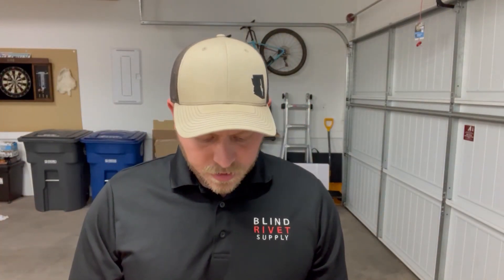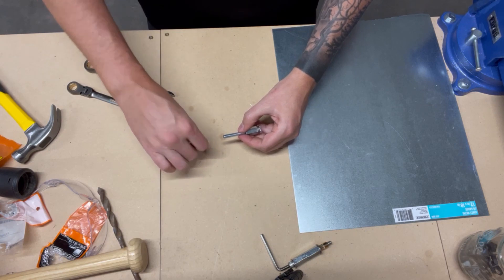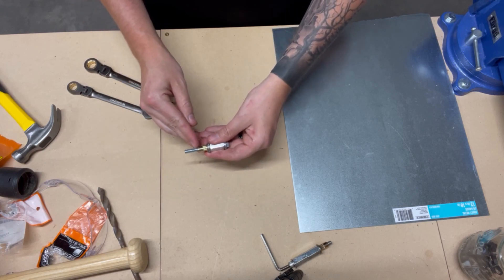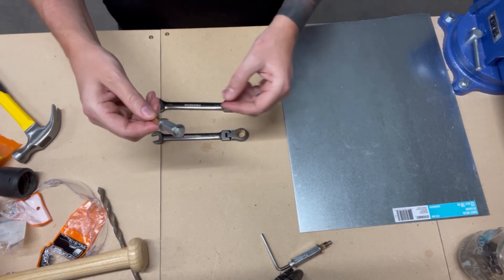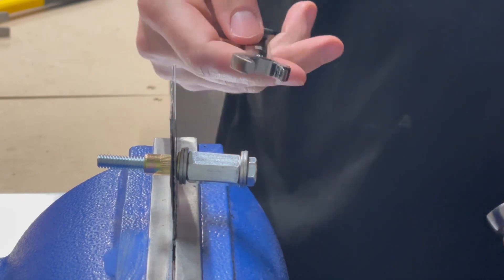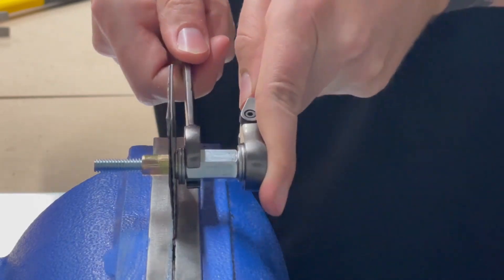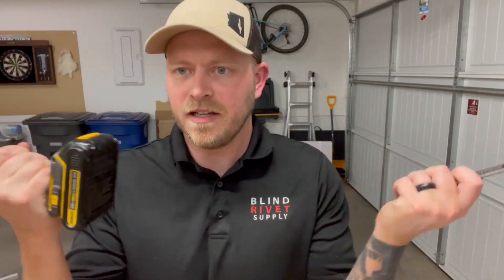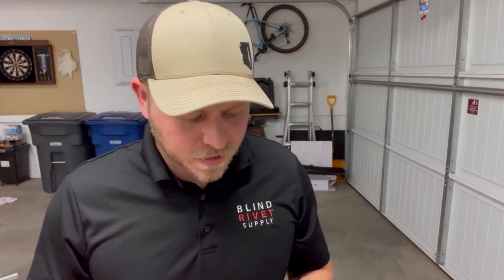TOOL SERIES | HOW TO INSTALL RIVET NUTS WITHOUT A DEDICATED TOOL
Part of the appeal of rivet nuts is their toughness and the fact that they can be installed into a blind hole as well as the fact that they can be extremely difficult to dislodge or remove. In contrast, another part of their appeal is that inserting and fastening them is typically quick and simple using the proper tools. A little-known fact, however, is that you can also install them even if you do not have any of the proper rivet nut tools available. Here is some advice on how to install rivet nuts without a tool.

What is a Rivet Nut?

First, a quick review: rivet nuts are mostly tubular, internally threaded blind rivets. People can install and fasten them blindly, meaning entirely from one side of the work. When they are inserted into the drilled hole, you can deform them in such a way that they cannot fall out on their own. One type of rivet nut creates a bulge on the blind side of the work, while the other goes into a sleeve and is less obvious.

This means that they do not need any additional fastening and anyone can install one in just a few seconds. As a result, they have a wide variety of applications, from the mast of a sailboat, race cars, golf carts, appliances, display cases and machines in all industries made from a diverse array of materials. Once installed they can be used with machine screws and bolts to fasten various objects to the finished application or to hold objects together such as a display case that must be assembled and disassembled multiple times.

Why Would I Need to Install Without a Tool?

The “blindness” quality of rivet nuts means that they can really come in handy when fastening from both sides would take too much time or is simply impossible. Instead of trying to get to the other side of the work, you just install them from one side and you are done. The rivet nut is the practical choice, for example, when assembling semi-trucks and trailers or making certain structural repairs that require fastening heavy materials together and you only have access to one side.

Usually, you will have some kind of dedicated tool for fastening rivet nuts at your disposal. However, there may be times when this is not the case. On these occasions, you will need the few items you have on hand to fasten them. This “DIY” approach is possible and not uncommonly practiced.

How Do I Do This?

To install rivet nuts without a tool, you will still need more than just your bare hands. You will also need a bolt that 1) has its own nut, and 2) can fit into the rivet nut. You should also have a washer or larger bushing that can fit around the bolt fairly tight. For tools, you will need an open-end wrench as well as a pair of water pump pliers or a second wrench that can hold the top of the machine screw or bolt tightly.

After placing the rivet nut into the hole, you must thread on the loose nut then place the bolt through the washer or bushing. Insert the bolt as far into the rivet nut as you can, then manually screw it in until the nut and washer stop you from screwing any further. In the end, you simply loosen the nut then unscrew the bolt from the rivet nut. The rivet nut should be deformed and fastened.

Unfortunately, this method is not universal. Stainless steel rivet nuts are virtually impossible to tighten without a tool, or at least it is much more difficult. With that said, this tool-free method can bring you great results in a pinch.

BlindRivetSupply.com can cover all your needs related to rivet nuts and rivet nut tools. Whether you are looking for inserts and bolts or need high-quality tool repair parts, we have everything that you could want in a staggeringly comprehensive inventory.